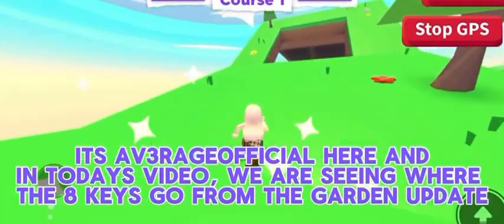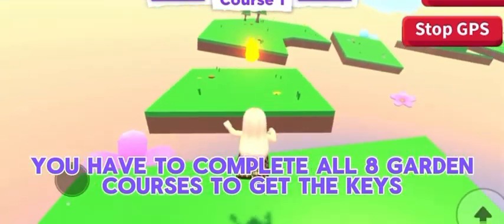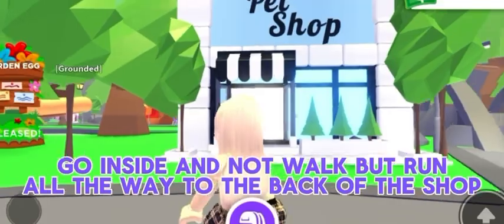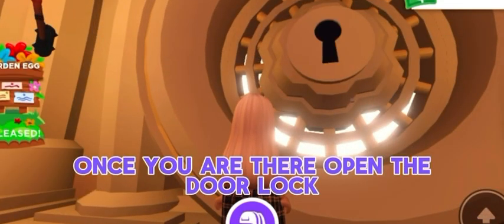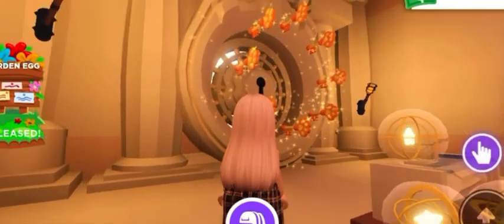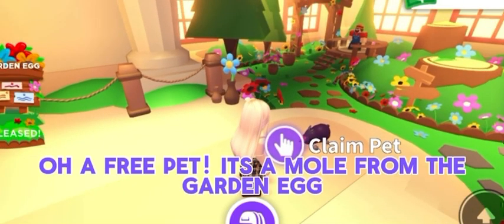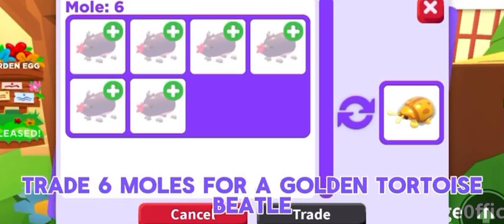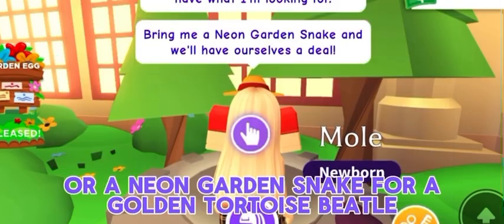*NEW* GARDEN EGG and HOW TO OPEN VAULT in Adopt Me